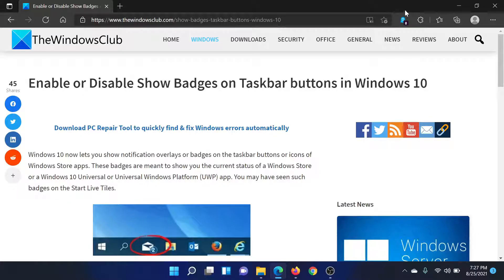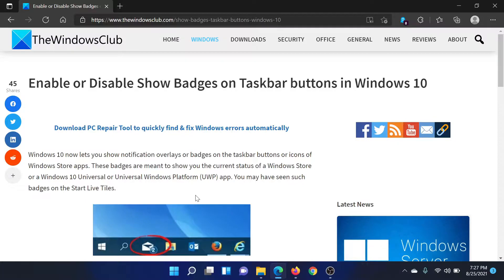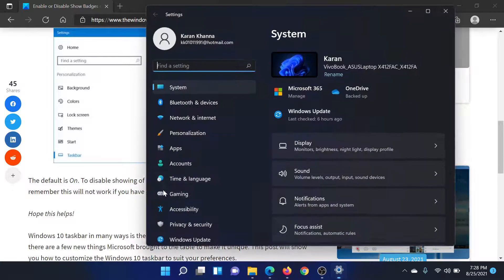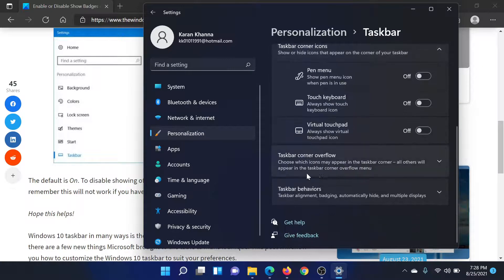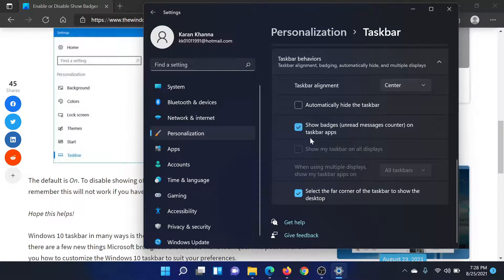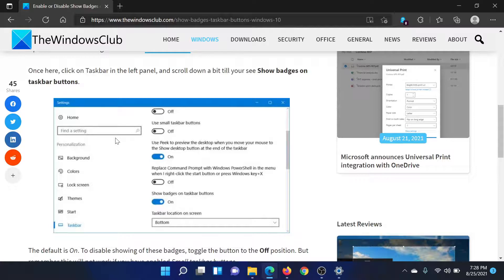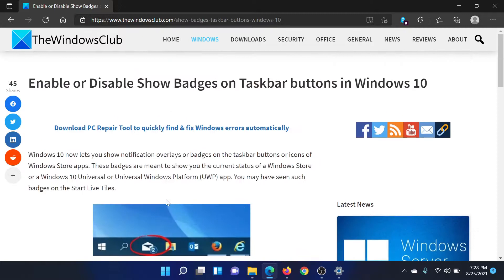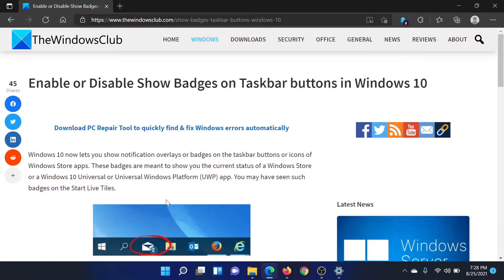Enable or Disable Show Badges on Taskbar buttons in Windows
Windows 10 now lets you show notification overlays or badges on the taskbar buttons or icons of Windows Store apps. These badges are meant to show you the current status of a Windows Store or a Windows 10 Universal or Universal Windows Platform (UWP) app. You may have seen such badges on the Start Live Tiles.

Timecodes:
0:00 Intro
0:27 For Windows 11
0:51 For Windows 10